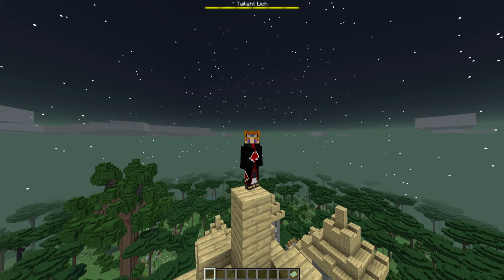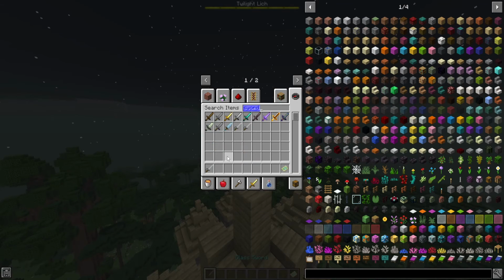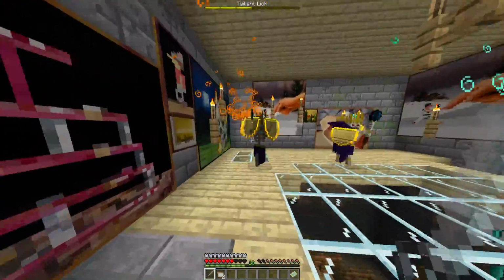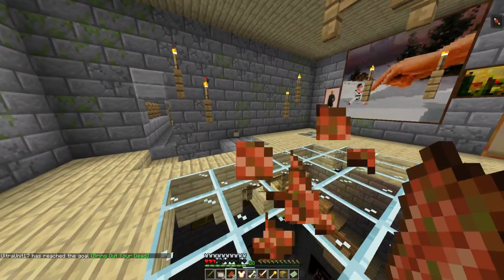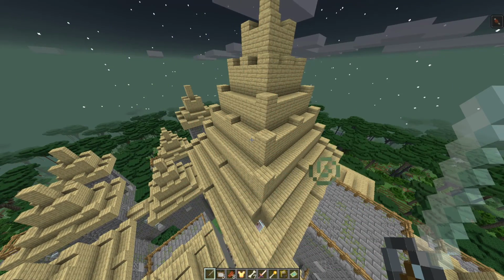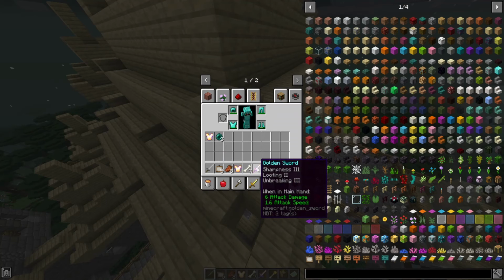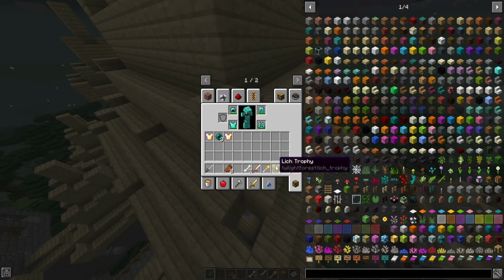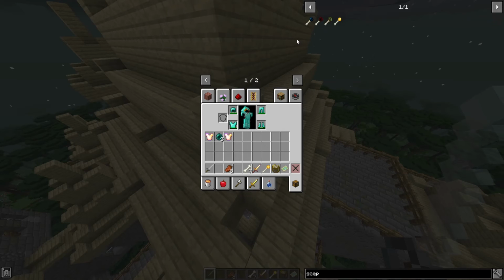TWILIGHT FOREST MOD - TWILIGHT LICH BOSS - MINECRAFT 1.16.5 (MOD SHOWCASE)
"The Twilight Lich resides on the top of a Lich Tower. It appears as a tall humanoid skeleton wearing a purple cape, and a large golden crown. Surrounding itself is a wall of shields to protect itself from any damage, but maybe they can be broken."